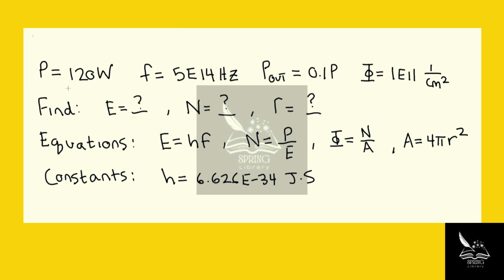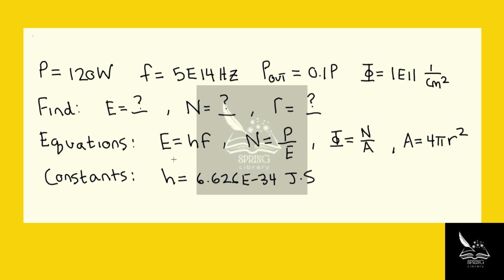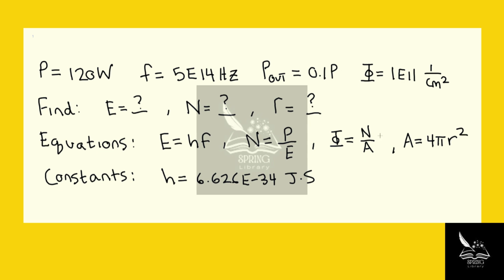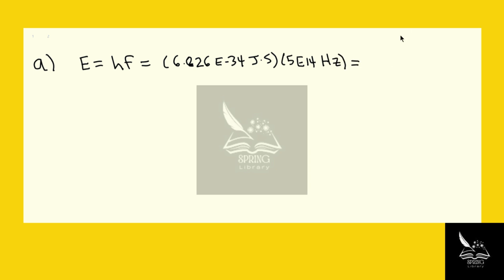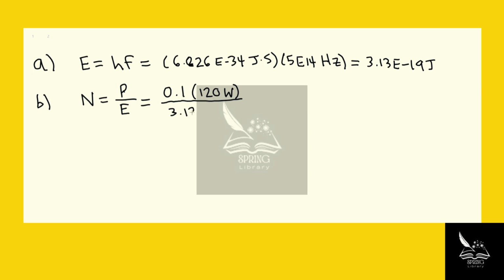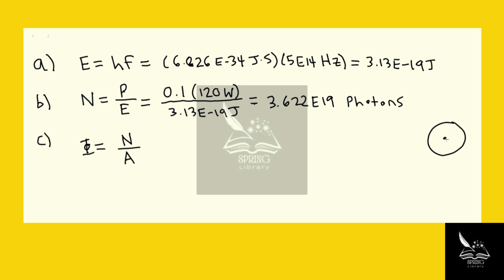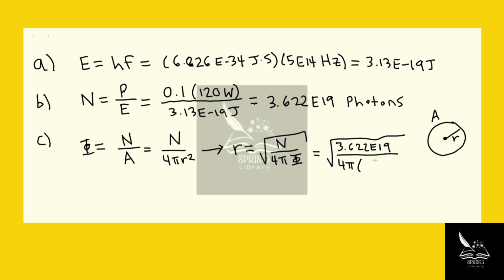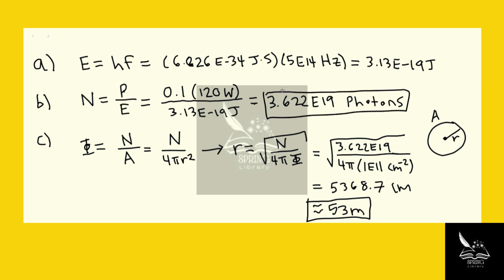[Physics] If the average frequency emitted by a 120-W light bulb is 5.00 10 Hz and 10.0 of the inpu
[Physics] If the average frequency emitted by a 120-W light bulb is 5.00 10 Hz and 10.0 of the input